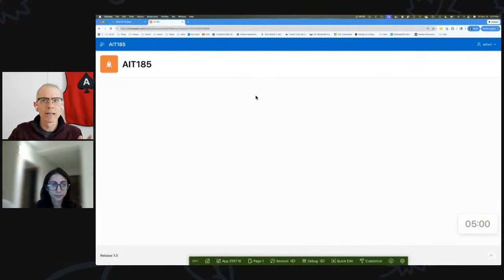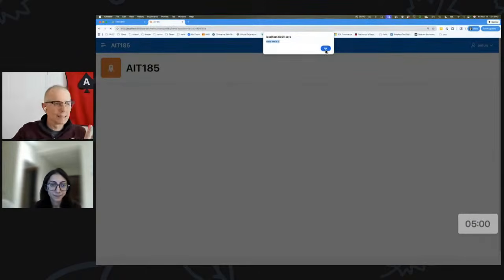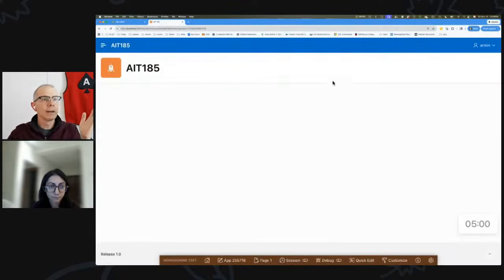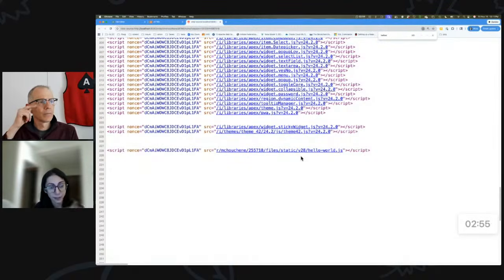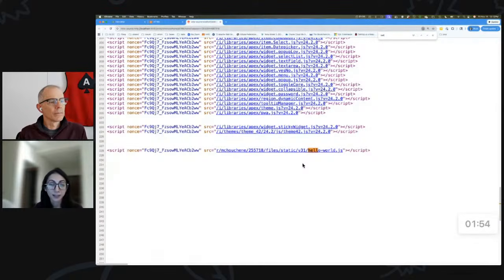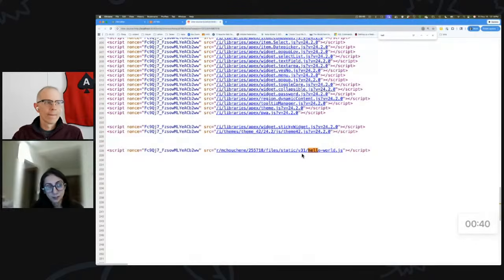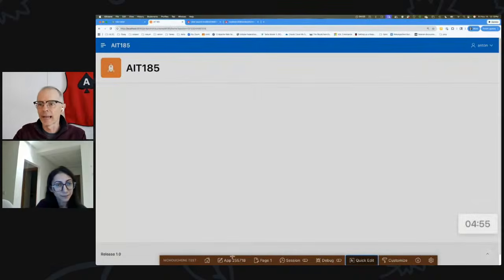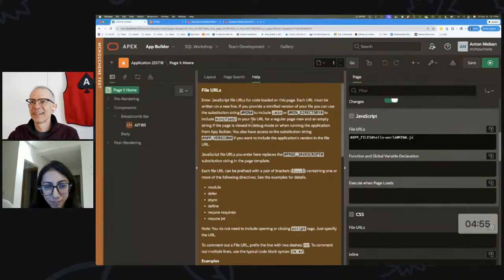APEX Instant Tips #185: Browser Caching of Static Files: as deep as you can go in 5 mins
Anton and Marwa dive into optimizing browser caching for static assets—like images, CSS, and JavaScript—demonstrating how to configure cache headers to improve performance and minimize redundant downloads. They cover ideal caching durations and practical tips to boost your APEX app’s load speed.

They explain how Oracle APEX automatically versions static files and how to leverage this mechanism to ensure that the latest JavaScript changes in static files are always loaded without manual cache clearing.